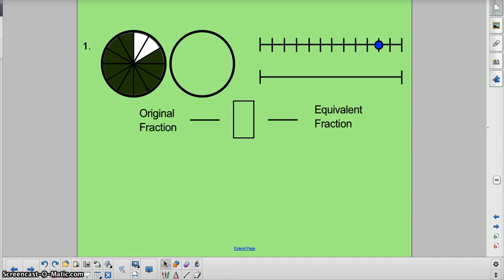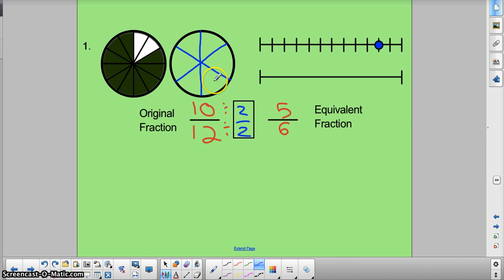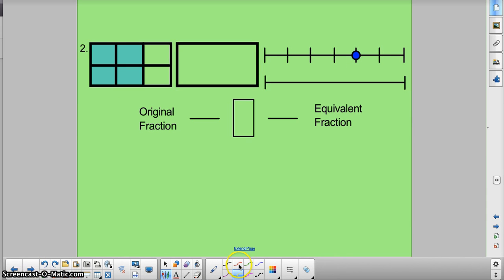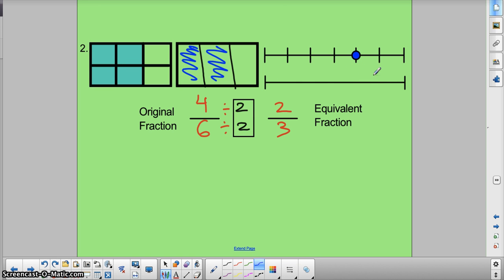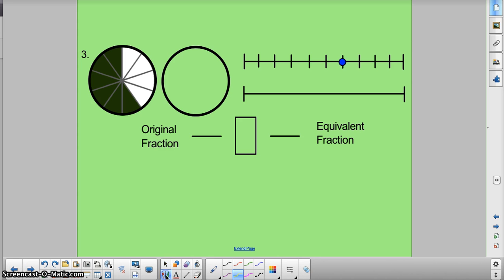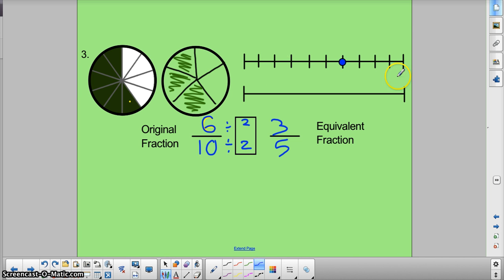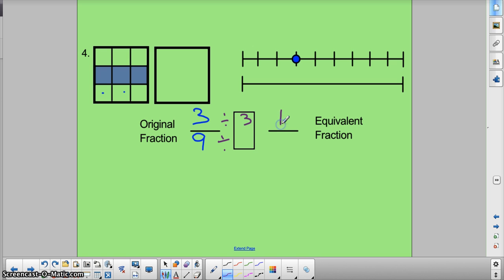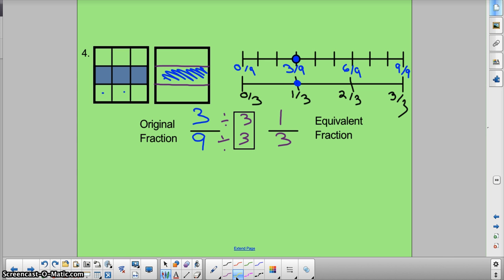Reducing Number Lines Day 2 Practice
This is a review from yesterday. We are reducing fractions by using number lines as a strategy.